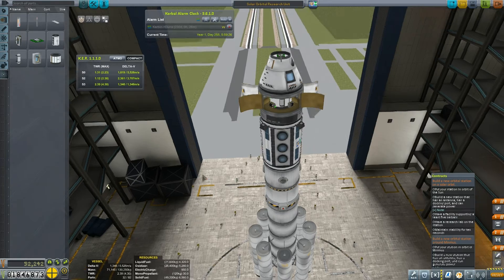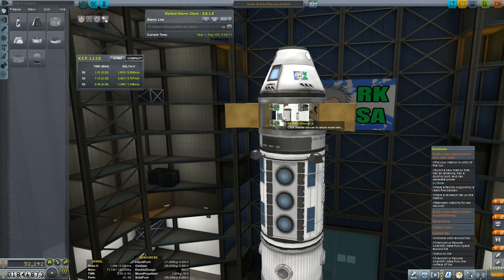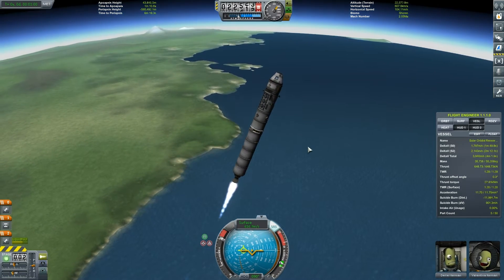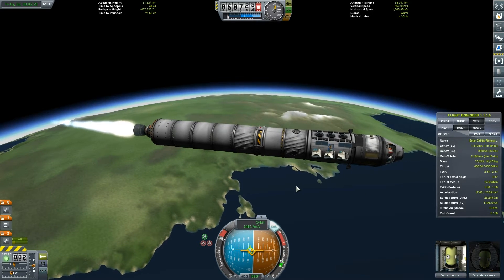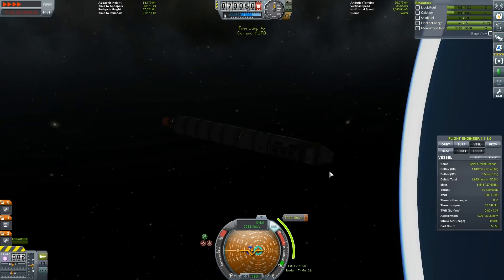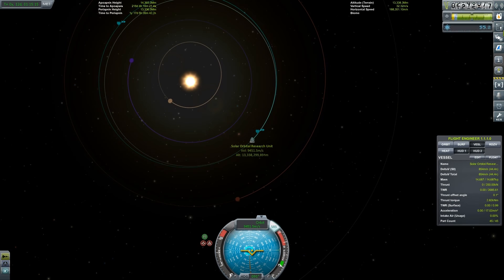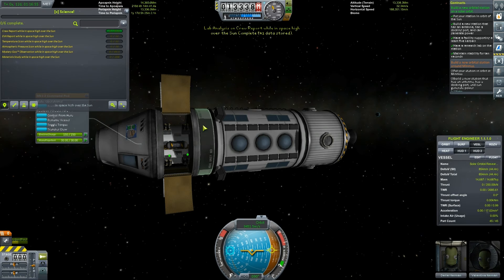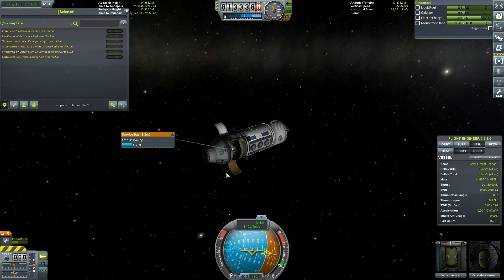SOLAR ORBITAL RESEARCH - Let's Play KSP 1.1.2 Career Mode - Ep.17 - KSP Gameplay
In this episode we place a research station on a Solar Orbit...and find there is much more science to be gleaned from around the sun than in our own backyard!

MODS USED:

X Science
Chatterer

Key Features